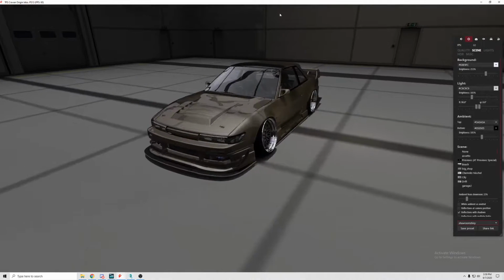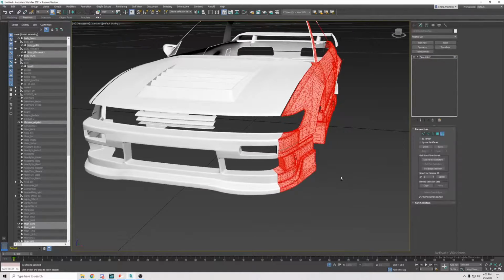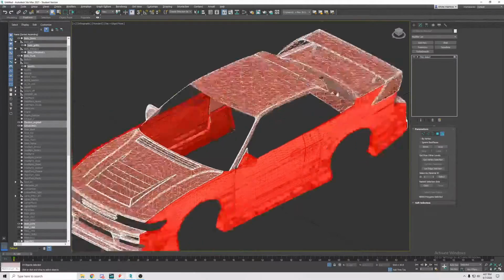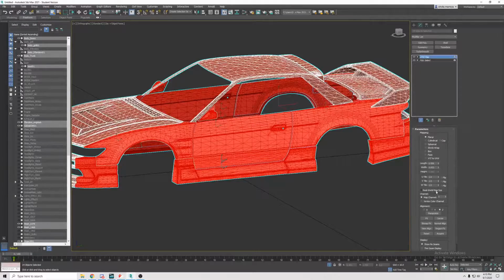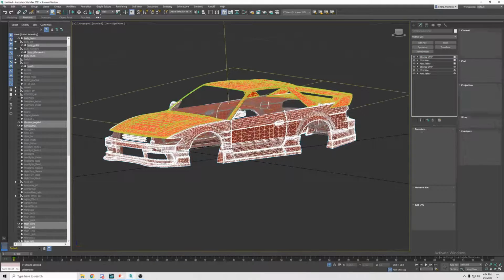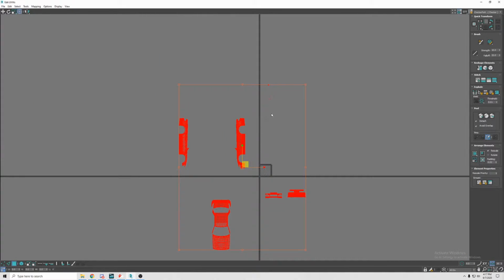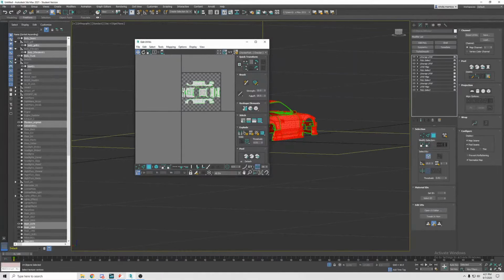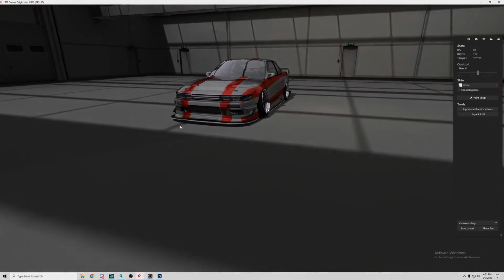[UPDATED] AO Map a Drift Car | 3dsmax | Assetto Corsa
Today we revisit remapping a car in 3dsmax. The last video I uploaded for mapping did not have audio so I decided to make another one. Hope you find it helpful!

Follow the instagram @mamiyamotors